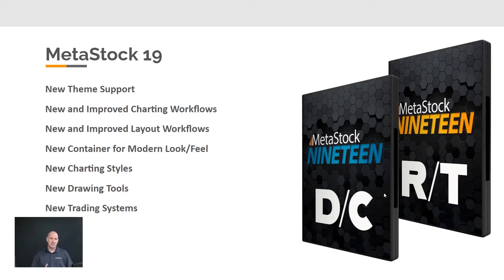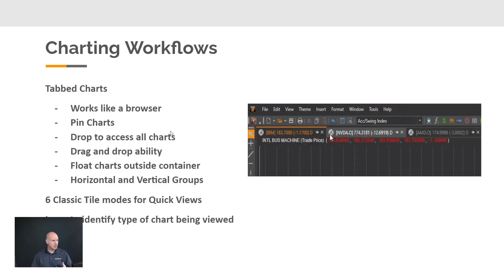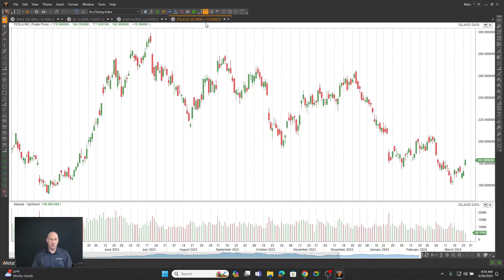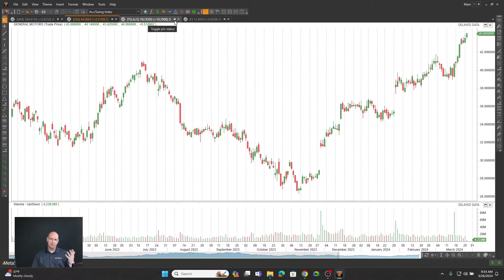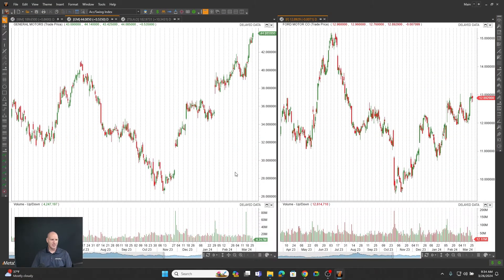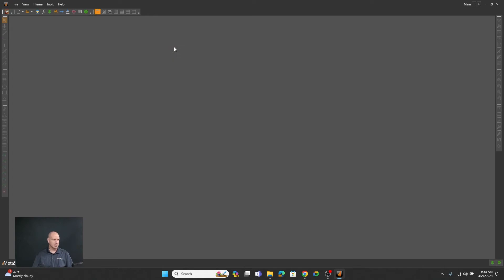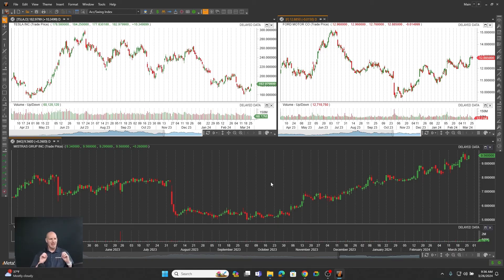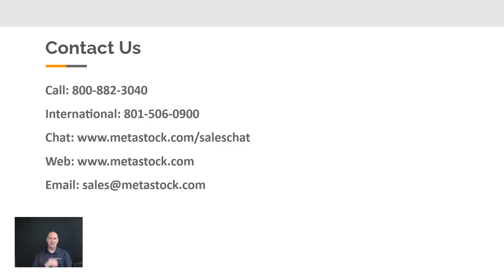The New and Improved Workspace in MetaStock 19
In this brief video, Kelly Clement, MetaStock President demonstrates the new tabbed-windows in MetaStock 19

Legal Stuff